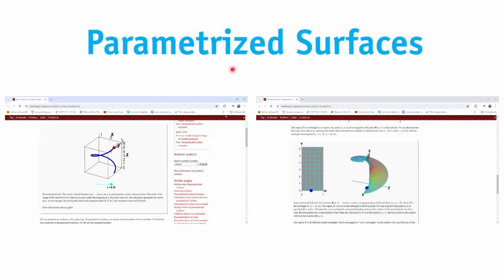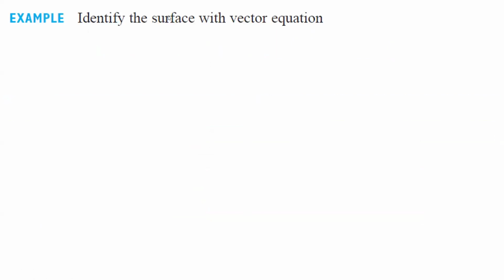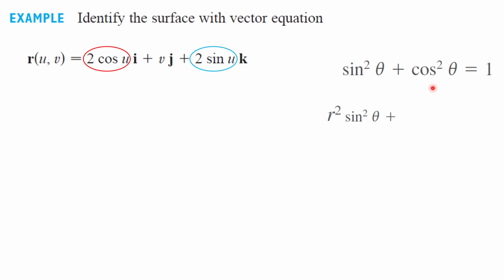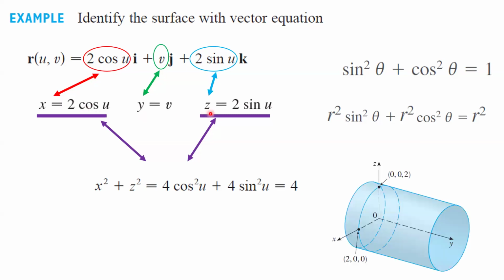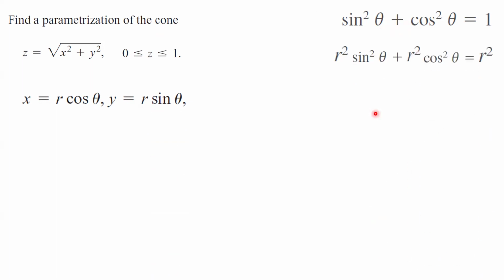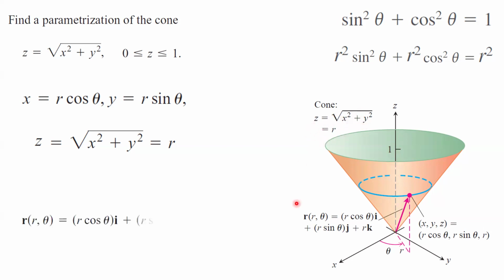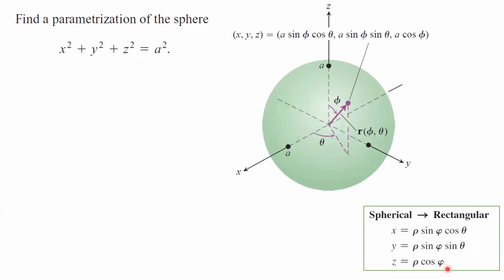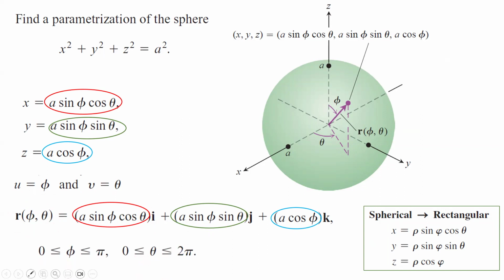Parametrization of Cylinder, Cone, and Sphere